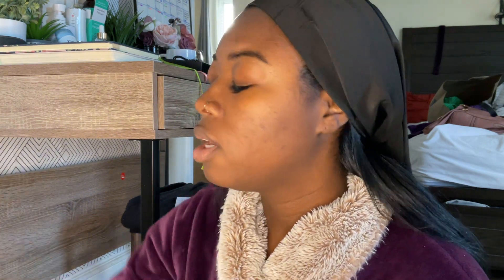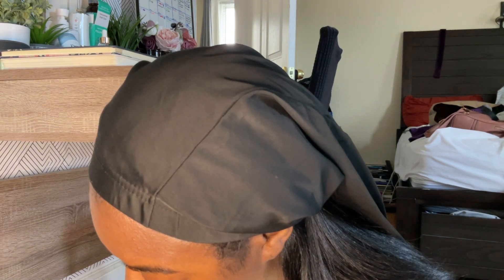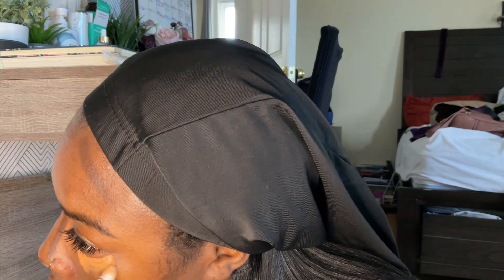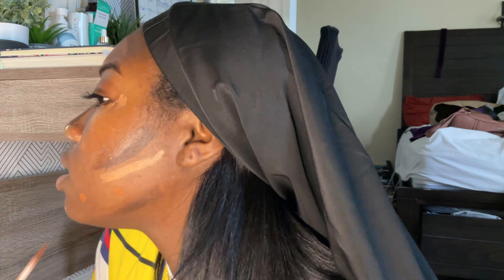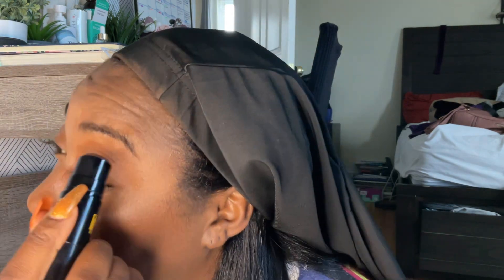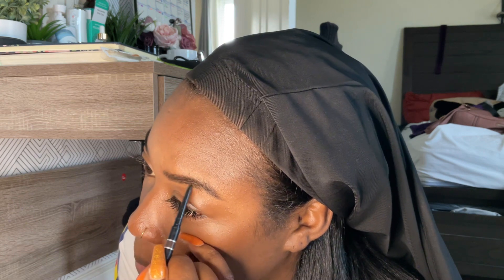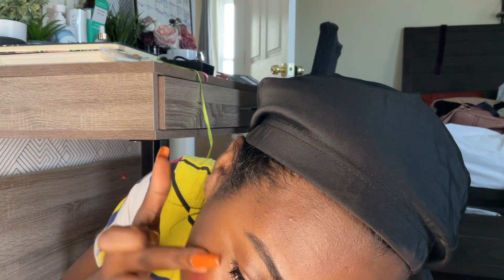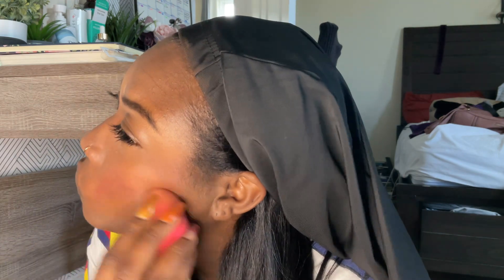GRWM Author Photoshoot/ Headshots - Sydney Brown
This is a late post but in this episode watch me fumble around in my makeup and struggle to set up this photo session. Thank God for my son who came in and saved the day